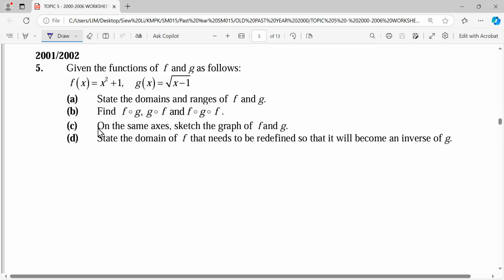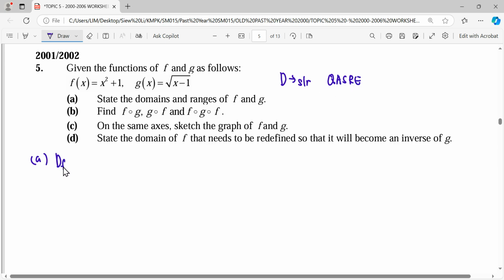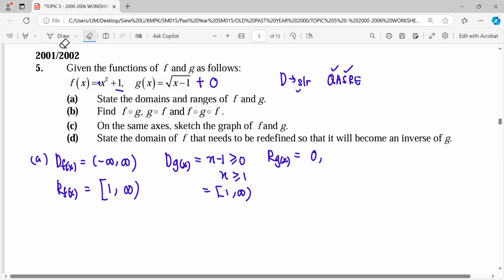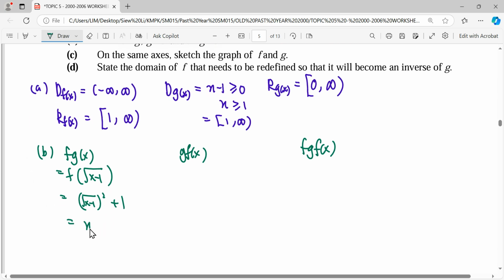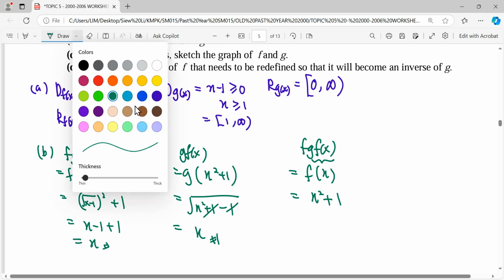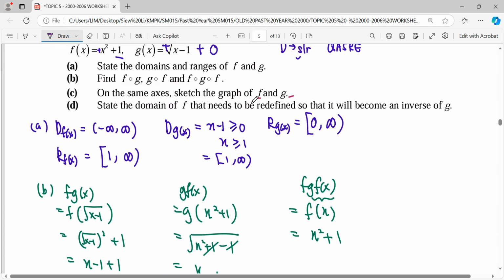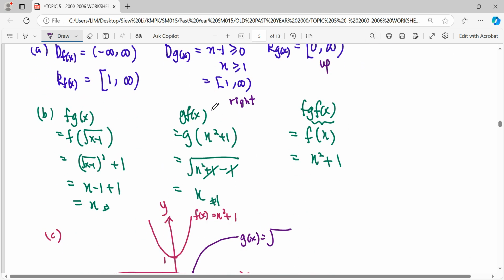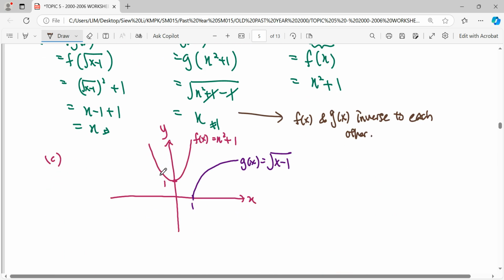OPY5 Q5 2001/2002 SM015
Given the functions of  f  and g as follows:
f(x)=x^2+1, g(x)=sqrt(x-1)
 (a) State the domains and ranges of f and g.
 (b) Find fog, gof and fogof.
 (c) On the same axes, sketch the graph of f and g.
 (d) State the domain of f  that needs to be redefined so that it will become an inverse of g.